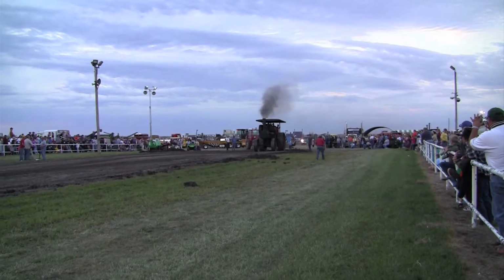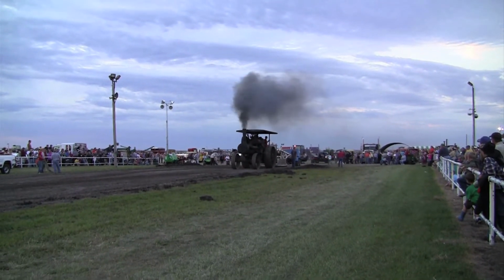65 Hp Case Tractor Pull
The first two clips are of John Haley's 65 Hp Case Steam Traction Engine pulling a tractor pull sled.  It was intended to be a spark show pull but the first time didn't do very well but if at first you dont succeed then try it again.  With much more success on the second run.  The final clip is of a half scale 110 Hp Case on a fan doing a spark show.  The half scale is being operated by Mitch Bailey.  Jim Haley is on the levers and John Haley is steering the 65 hp Case.